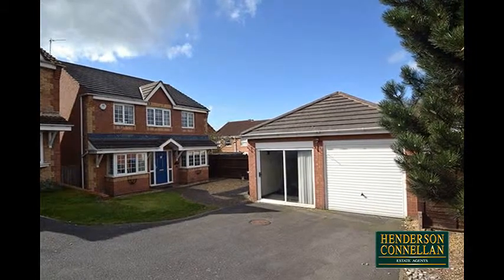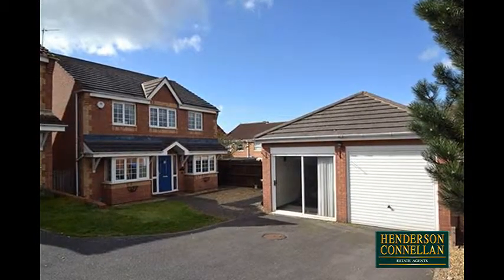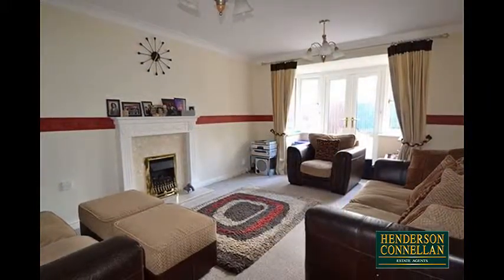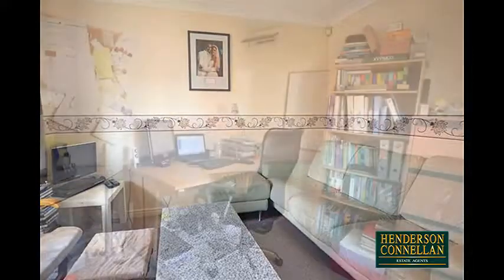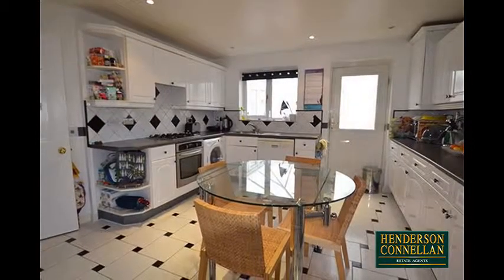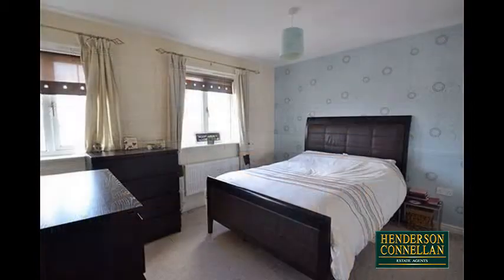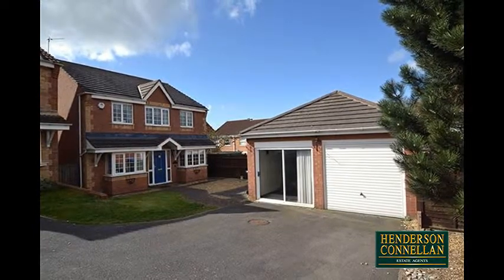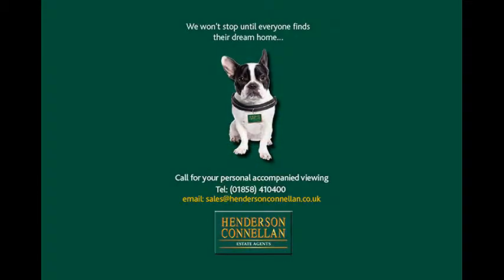Henderson Connellan - Ashley Way, Market Harborough